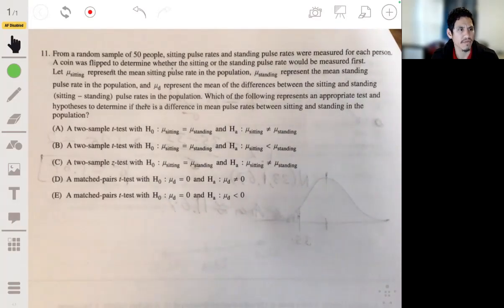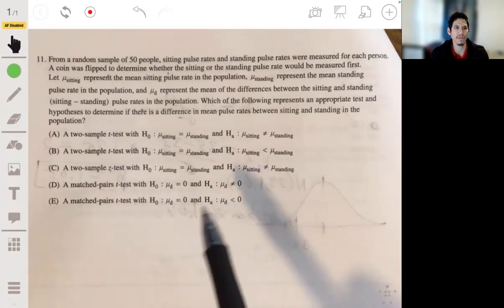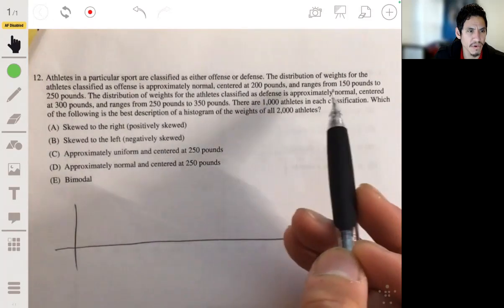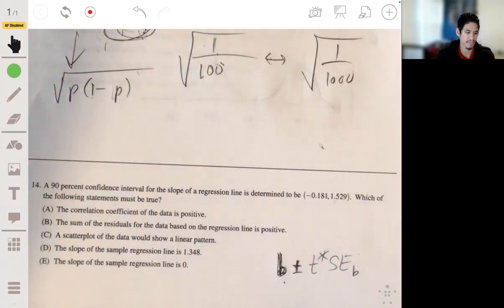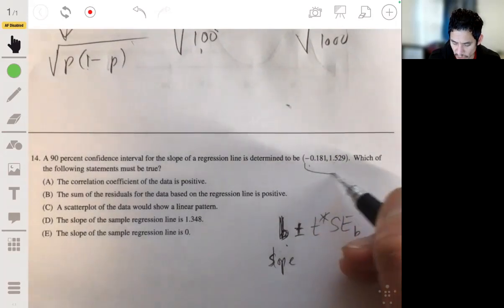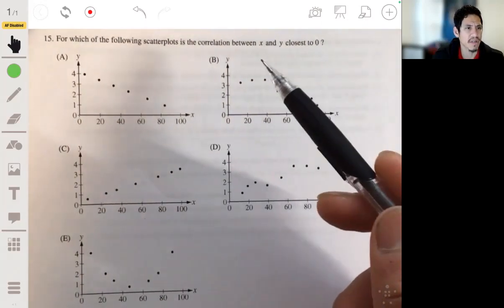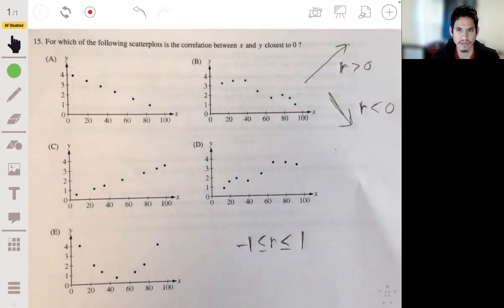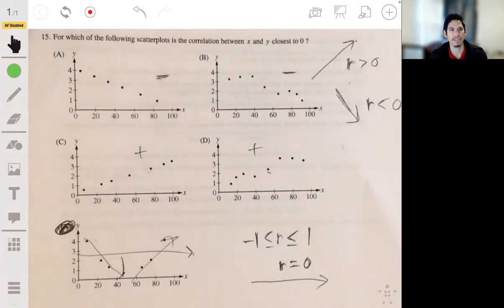2015 AP Statistics Exam Multiple Choice Questions #11-15